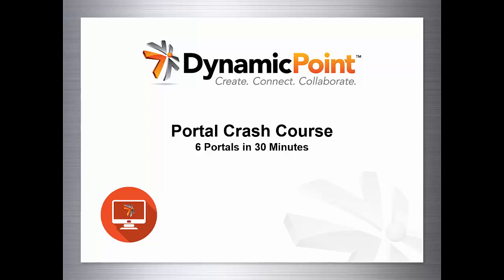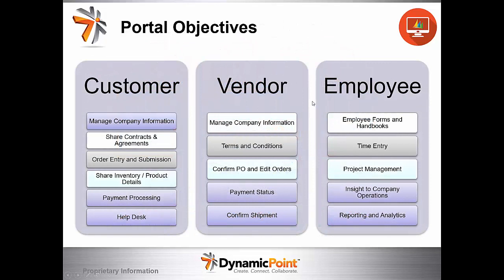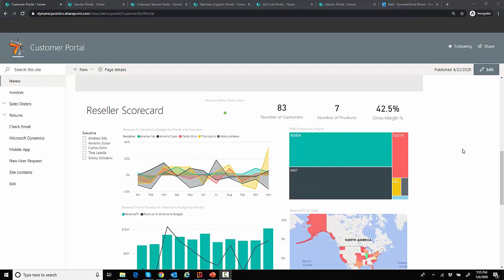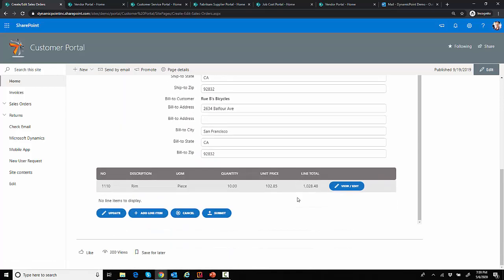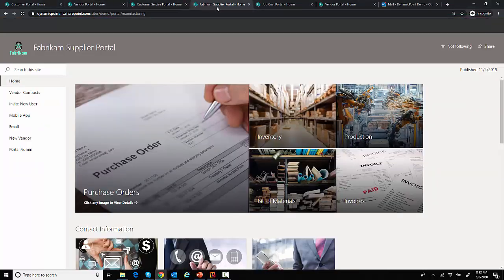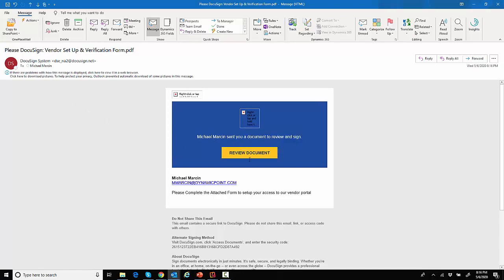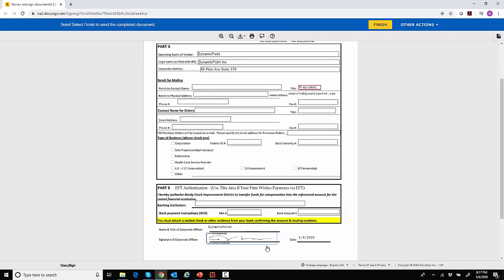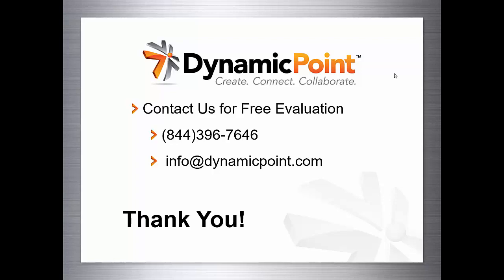WEBINAR: Portal Crash Course - 6 Sample Portals in 30 min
Join DynamicPoint for this informative 30 minute webinar in which we showcase the flexibility and many uses of DynamicPoint’s Office 365 Portal Application.  We plan to showcase the possibilities of how you can use this application by featuring the following samples:
1. Customer Sales Portal – Focused on sharing customer orders and invoices, including order entry
2. Vendor Purchasing Portal – Collaborate on purchase orders assigned to vendor, and enabling the entry of PO status and shipping details
3. Service Portal – Create new service cases and see the status of existing open service requests
4. Manufacturing Portal – Share the status of open production orders, bill of material structures and inventory status
5. Job Cost Portal – Visibility to open jobs, change requests and subcontractor management
6. Vendor On-boarding – Manage the gathering of documentation for new vendor requests, routing for internal approval, and vendor creation in the ERP system

All of these examples can be achieved by using the same portal application provided by DynamicPoint.  We have learned from experience that a portal means something different to each customer, and our product is built as a configurable, extensible platform to accommodate these unique requirements.

To learn more about our Customer, Vendor & Employee Portals App visit our product